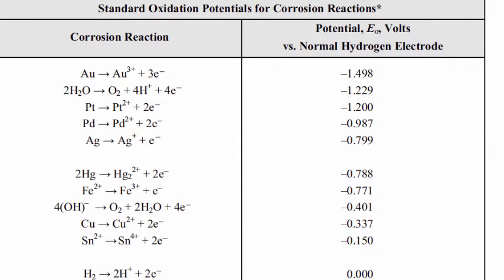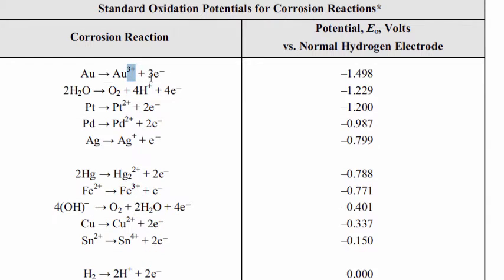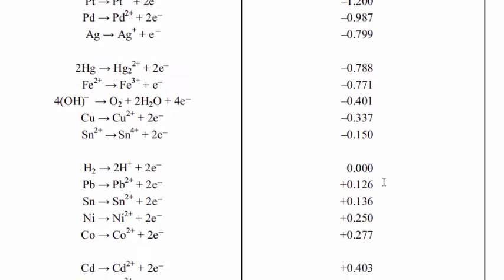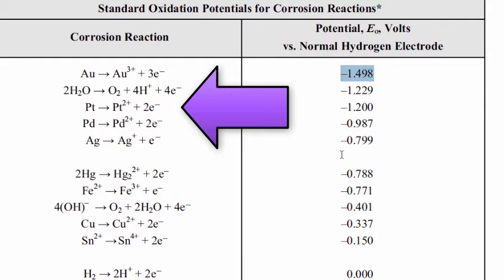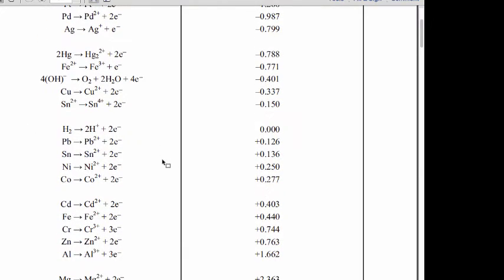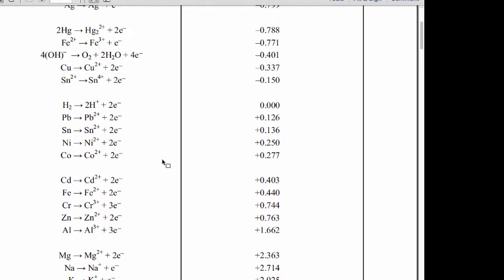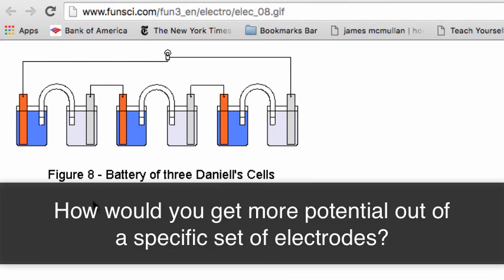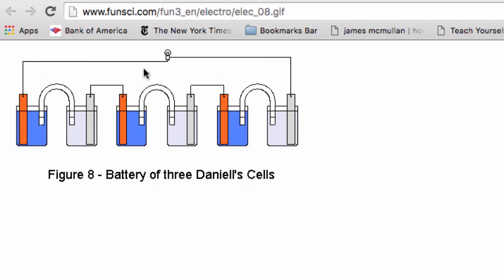battery clarification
Clarifies questions about determining the standard cell potential